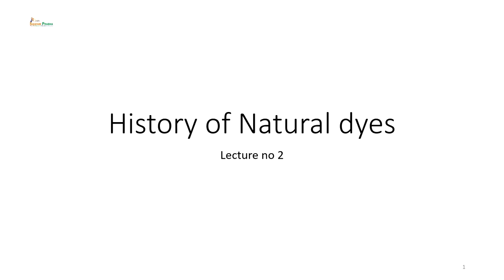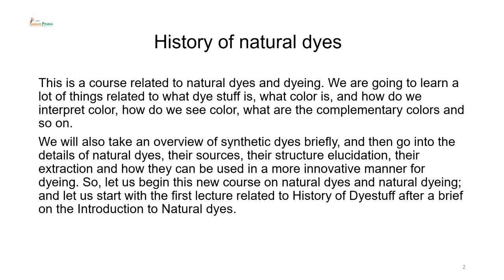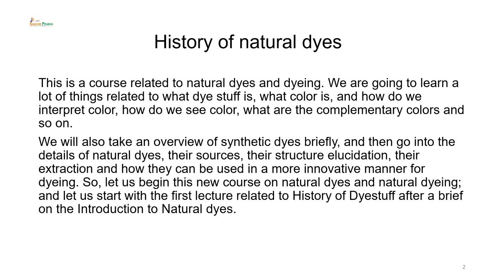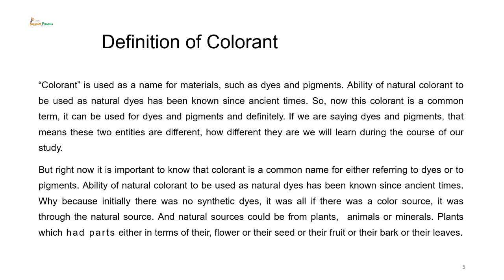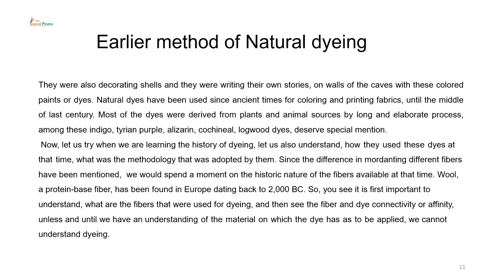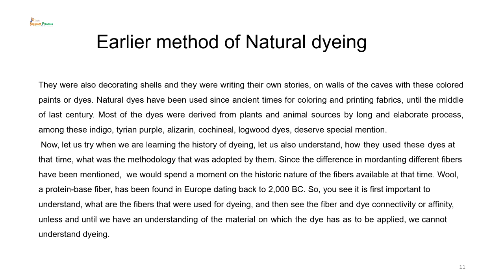Historical background of Natural dyes